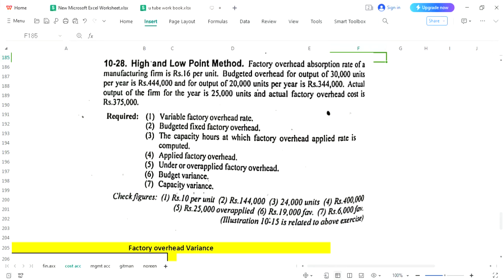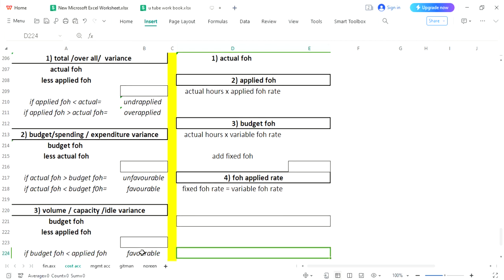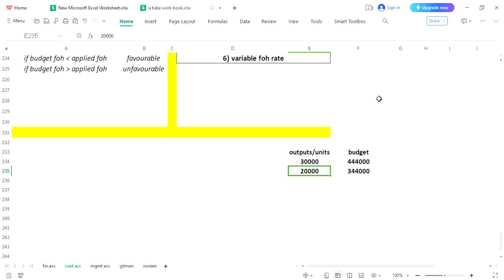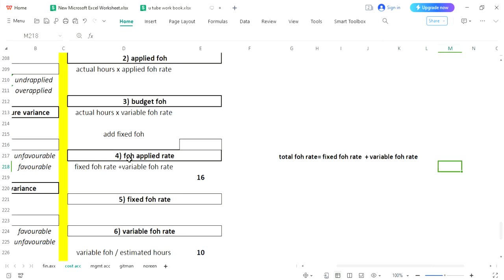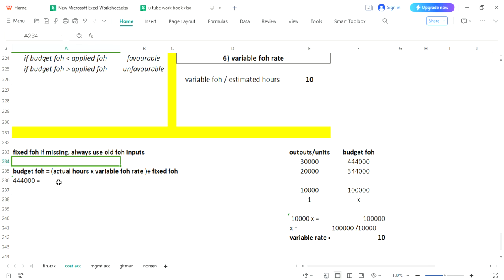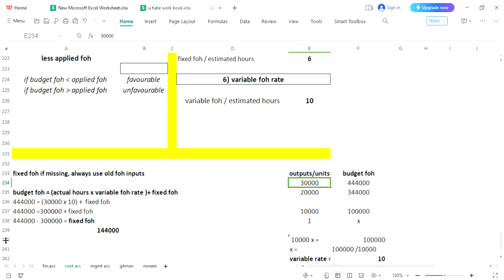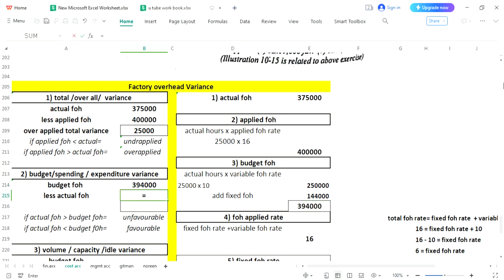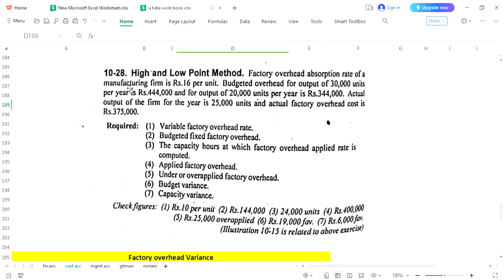foh variance 10-28 BudgetVariance volumeVaraiance under/overappliedfoh